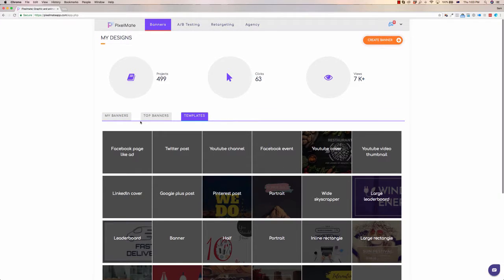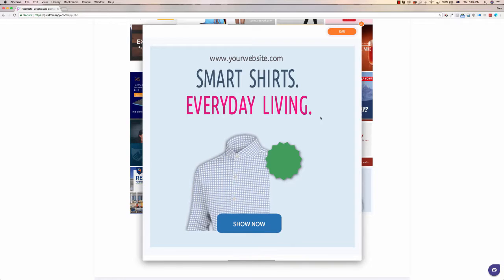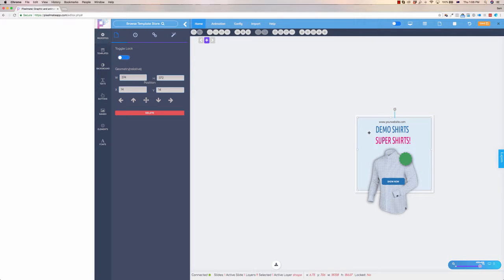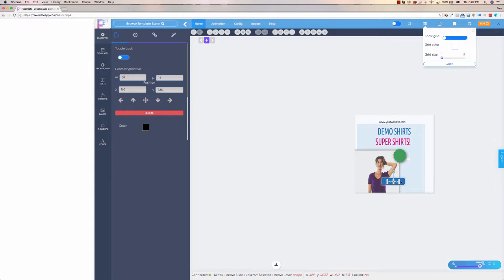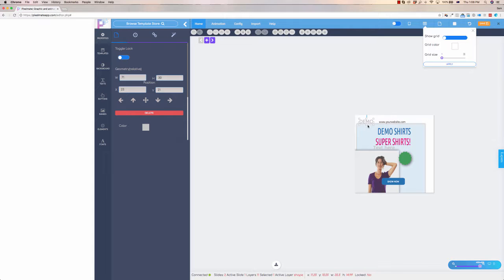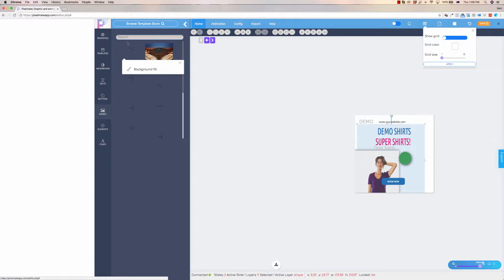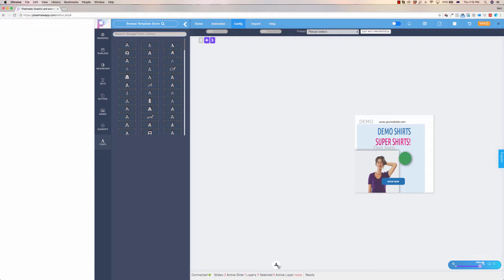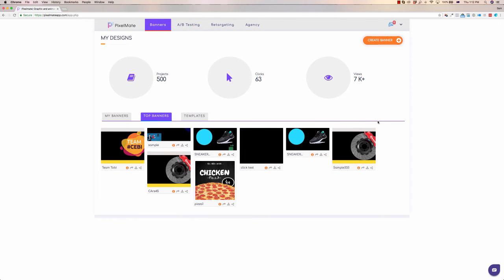PixelMate Demo by Sam's Previews